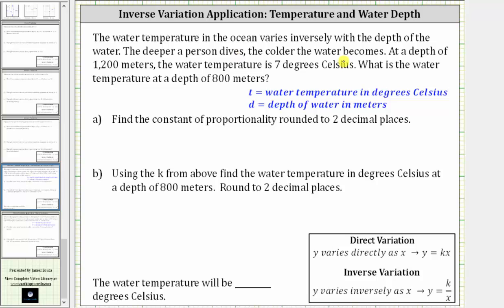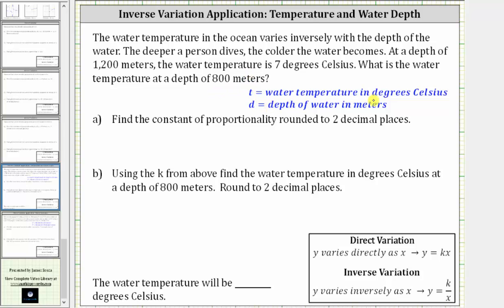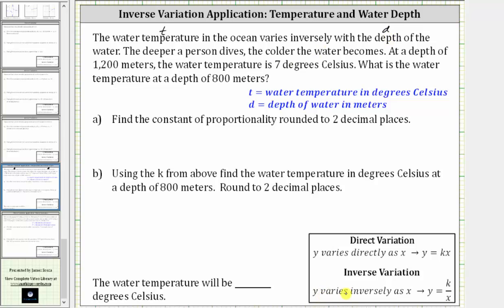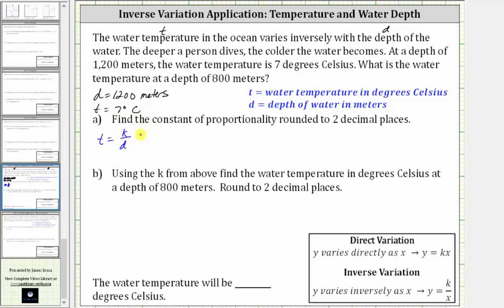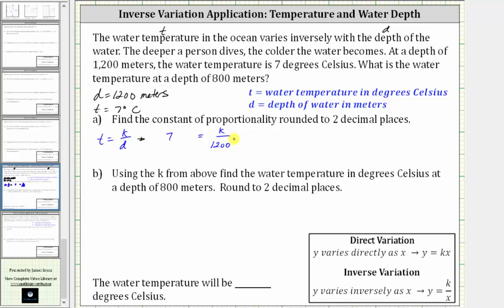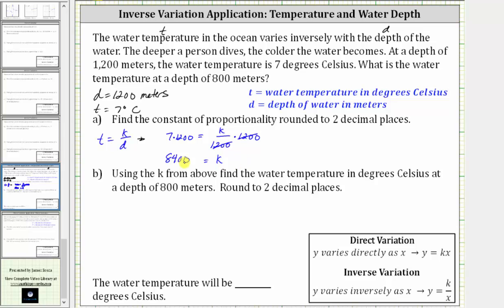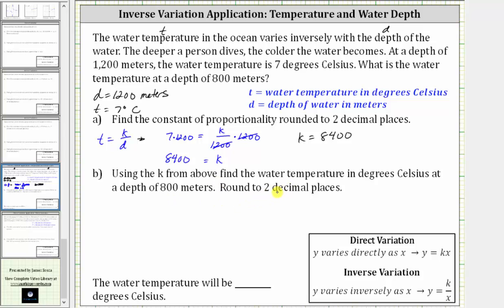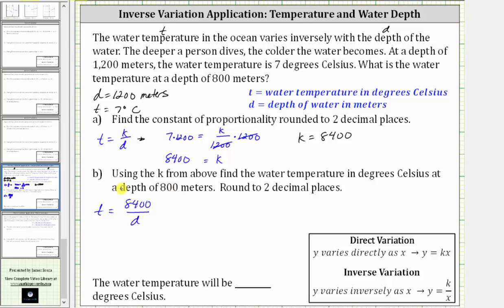Inverse Variation Application: Water Temperature and Depth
This video explains how to solve a inverse variation application problem involving water temperature and water depth.